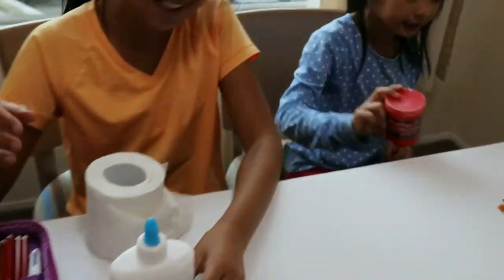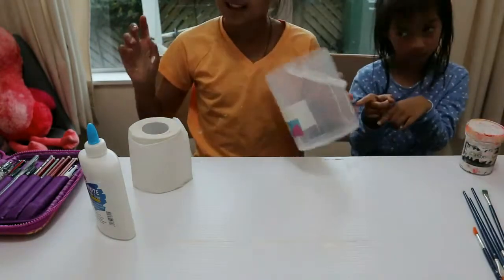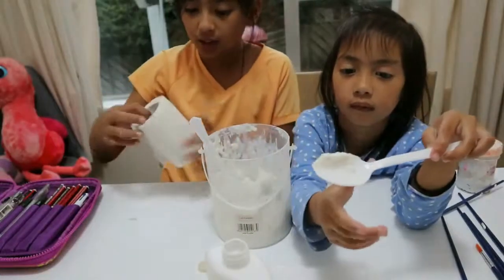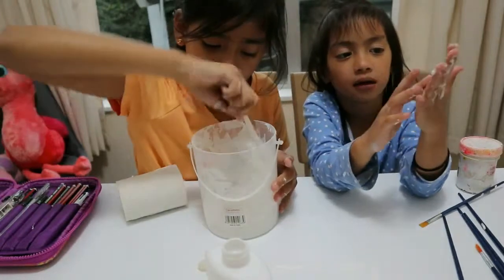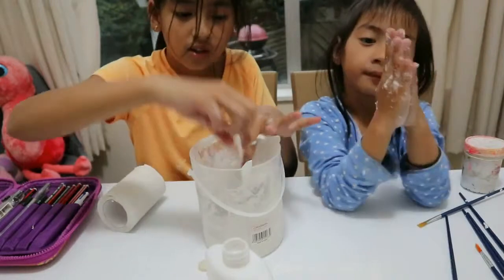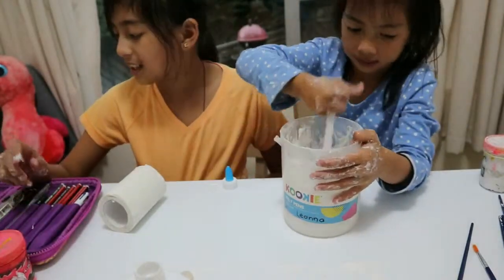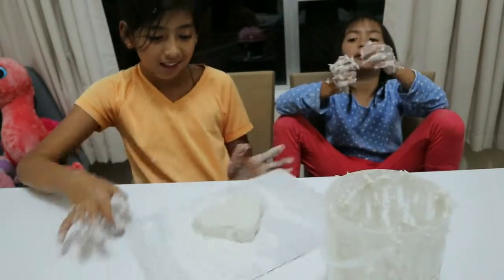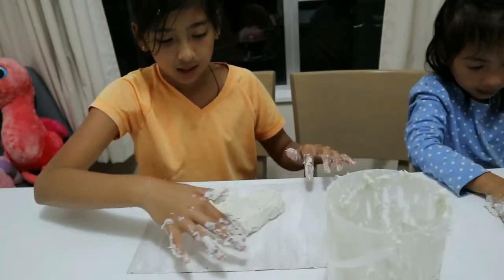Bing & Cham Surprise DIY for Mom on Mother's Day